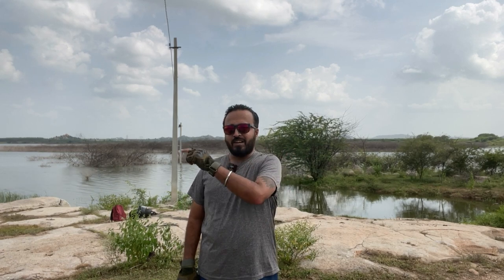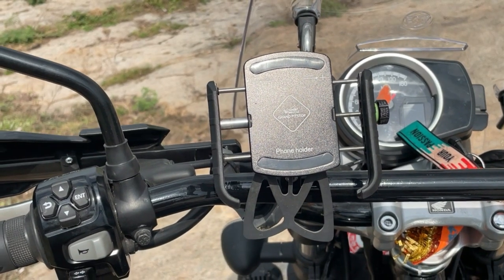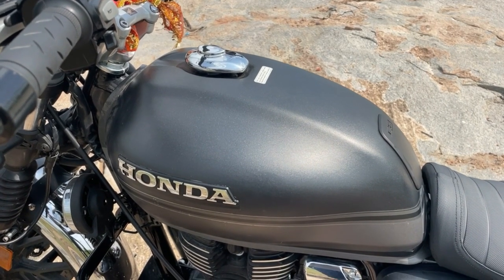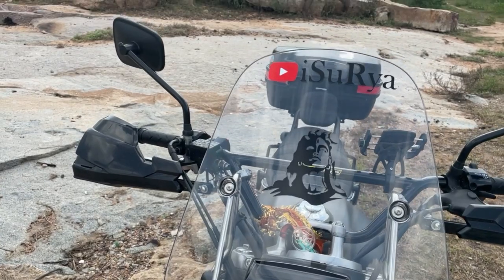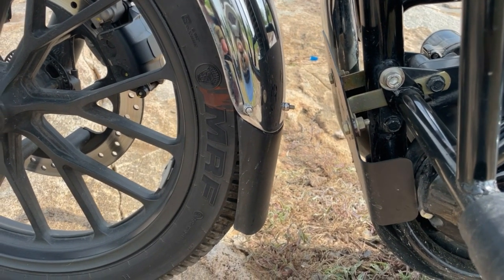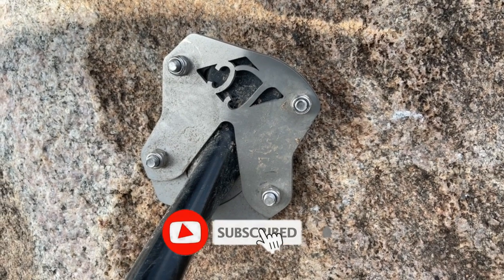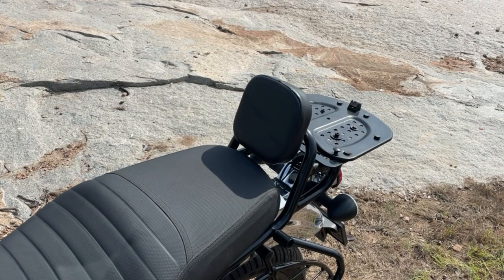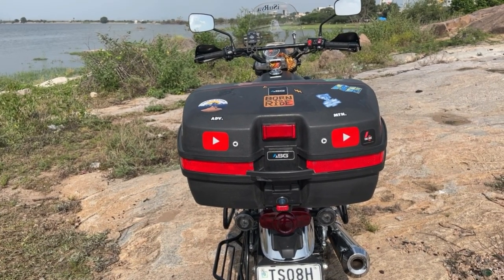Touring set up worth ₹35,000/- | Honda H'ness CB350 DLX Pro | Honda Highness CB350 DLX Pro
Hello Friends, In this video I talk about all the practical touring modifications on my new Honda Highness CB 350. You can also use these accessories on Honda CB 350 RS  considering both the bikes are of the same dimensions.

I have used below accessories for Modification,

1.Handlebar Black From Art of Motorcycle - ₹ 2400/-
2. Mobile Holder From Grand Pit Stop - ₹1200/-
3. Mirrors from Bajaj Avenger - ₹600/-
4. Knuckle Guard From Handle Guard MX - ₹3000/-
5. PPE Lamination from Santosh Rexin ( King Koti)- ₹1800/-
6. Tank Pad from Honda  - ₹300/-
7. Windshield from Royal Enfield - ₹3500/-
8. Fog Light Mount from Bandidos pit stop - ₹590/-
9. Auxiliary Lights from Mad Dog - ₹3500/-
10. Fork Gaiters from Honda - ₹581/-
11. Fender Extender from Carbonracing - ₹ 400/-
12. Bash Plate from Royal Customs - ₹ 1600/-
13. Crashguard from Zana - ₹ 2700/-
14. Side Stand Base Extender from Bandidos pit stop - ₹ 1000/-
15. Seat Cover from Santosh Rexin (King Koti) - ₹ 1700/-
16. Top Box Carrier + Pillion Backrest from Royal Customs - ₹ 3000/-
17. Saddle Stay From Honda - ₹ 700/-
18. Top Box (45 ltr) from ASG - ₹ 4500/-

Hope you guys enjoyed the video as much as I did while making it. I will be back soon with another video.

Also if you are new to my YouTube channel, then checkout my other videos.